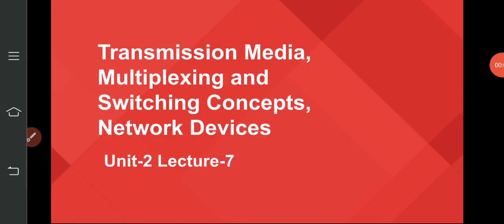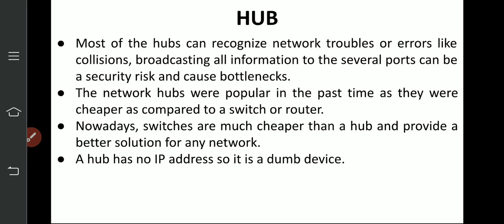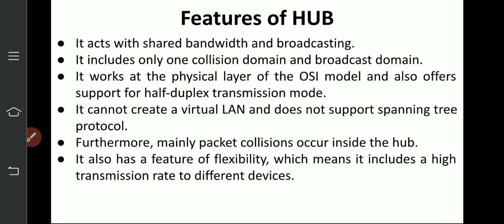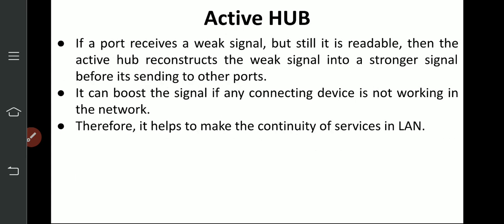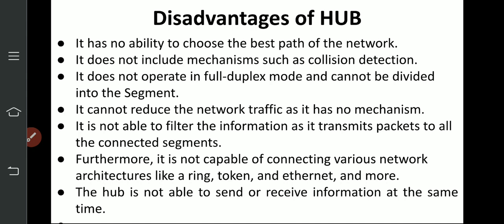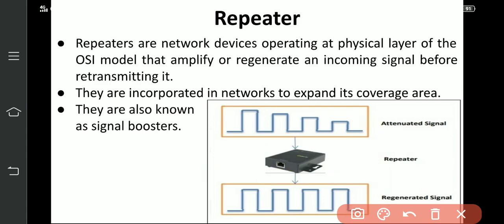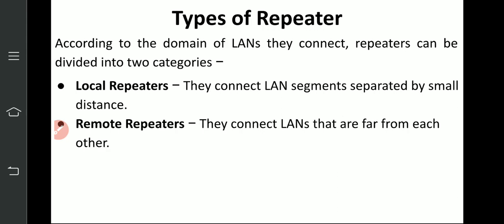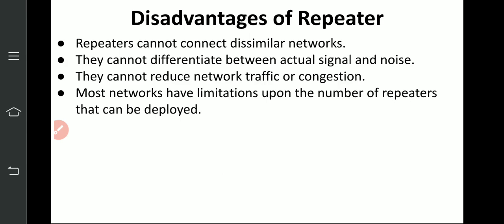Unit-2 Lecture-7 Layer-1 Network Devices (part -2)